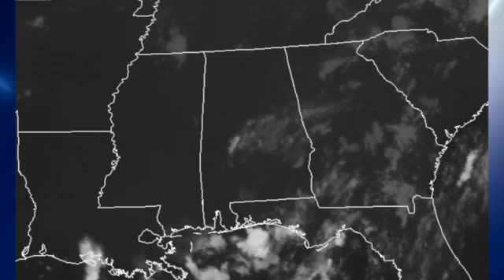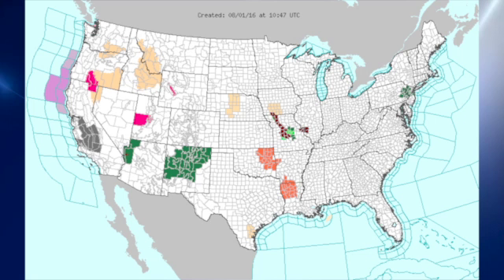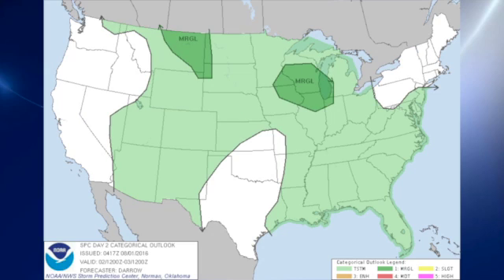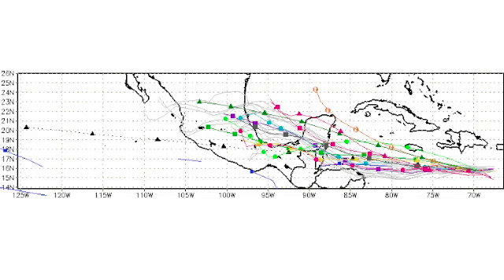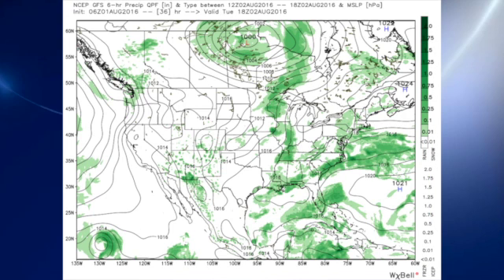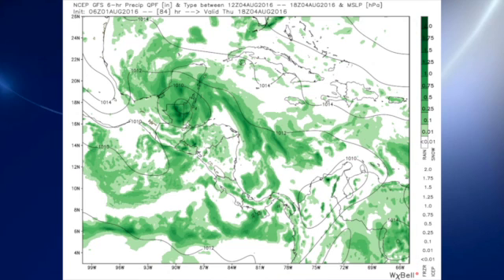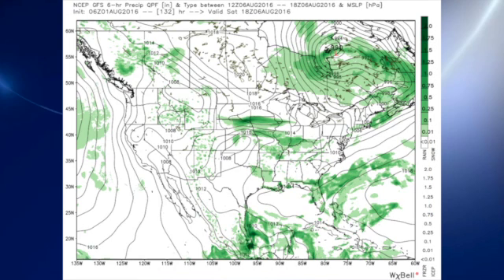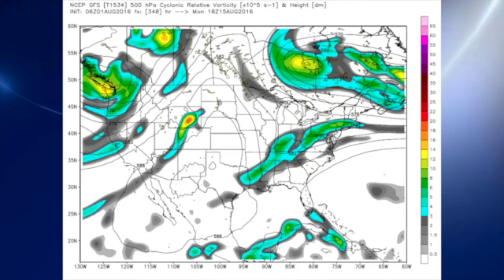August 1, 2016, Weather Xtreme Video